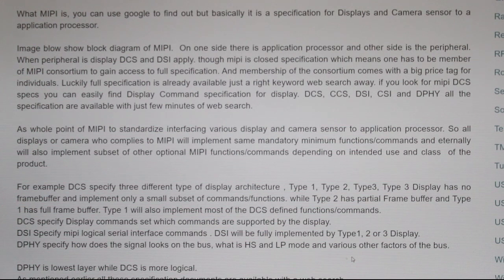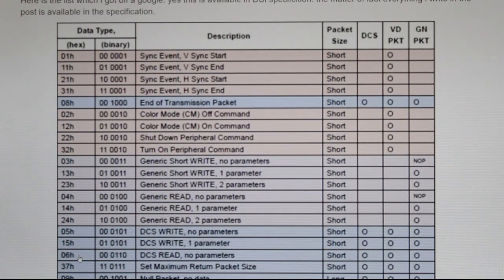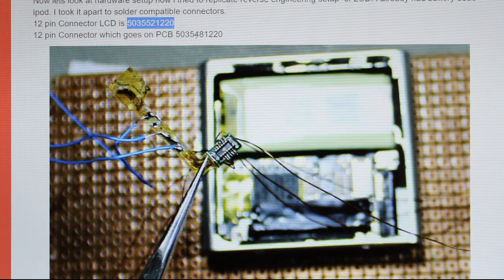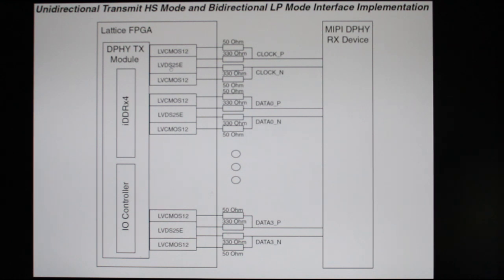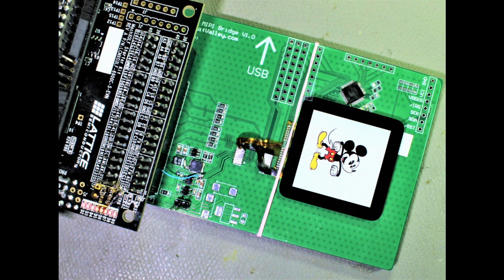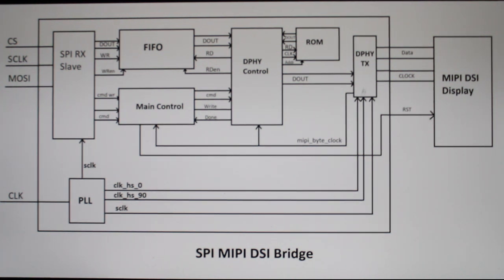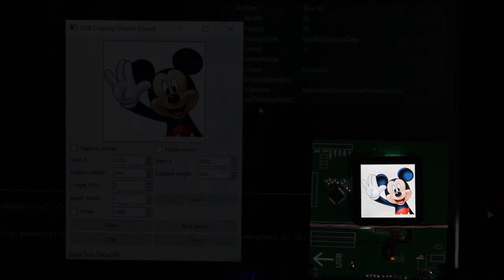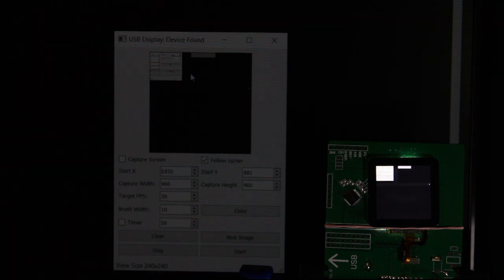Open Source MIPI DSI FPGA Bridge: Driving MIPI LCD with FPGA , IPOD Nano V6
This post going to be about how to use FPGA to drive a MIPI LCD. Specifically LH154Q01-TD01 LCD This is a 240x240 1.54 inch TFT LCD this LCD is used in Apple IPOD nano 6G. It is highly recommended to got through my blog post if you are going to implement this project.